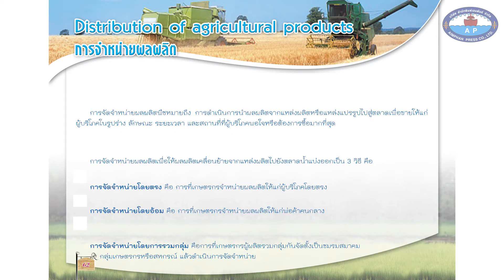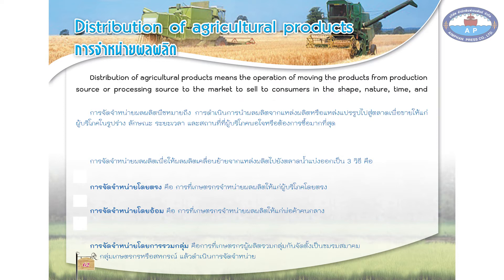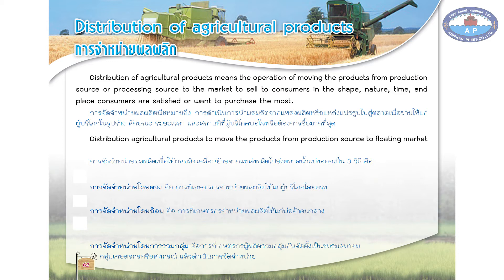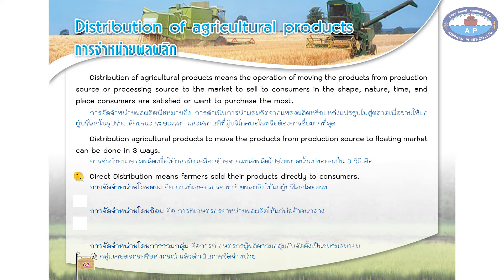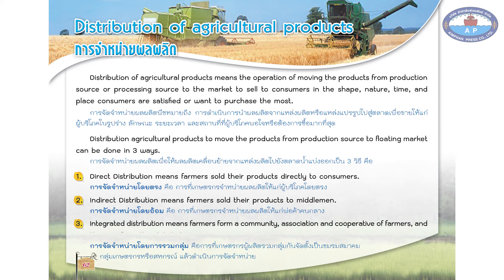Distribution of agricultural products : การจำหน่ายผลผลิต